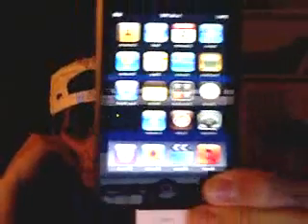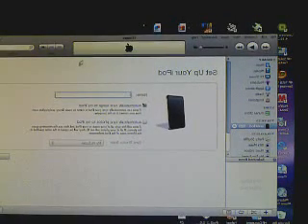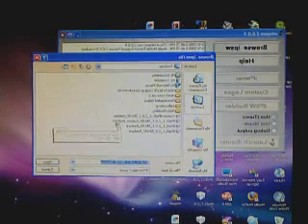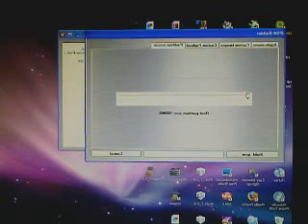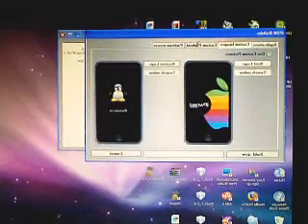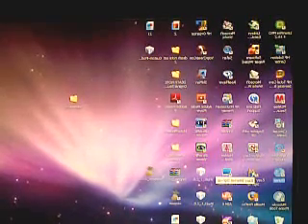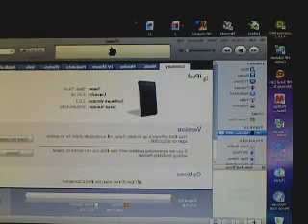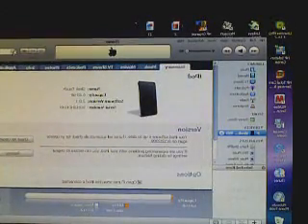How To Use WinPwn 2.0.0.4 To Pwn 2.0.1 And Get Installer 4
EDIT:go here to download the iPhone firmwares instead.
(other ones were too long)

Kinda the same as winpwn 2.0, but with Partition re sizer and custom boot logos

make sure to save firmwares to disk!!

If You Get An Error in WinPwn, you have to download This!!!